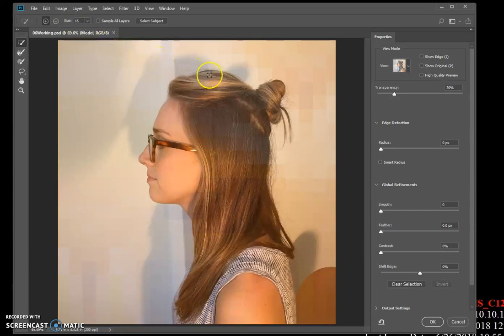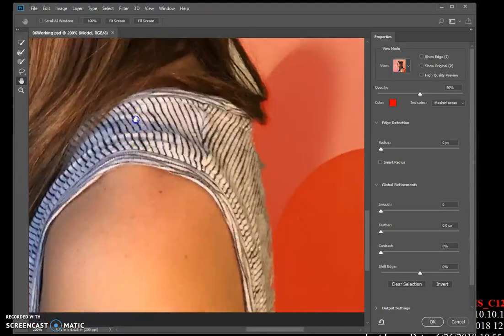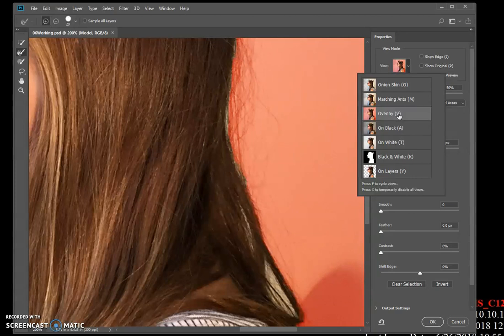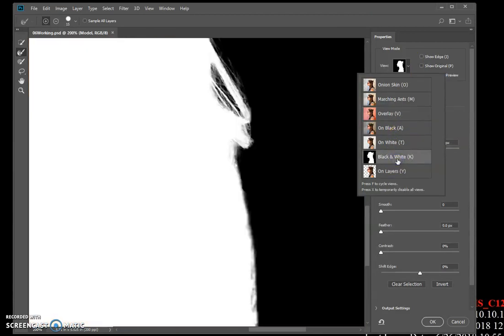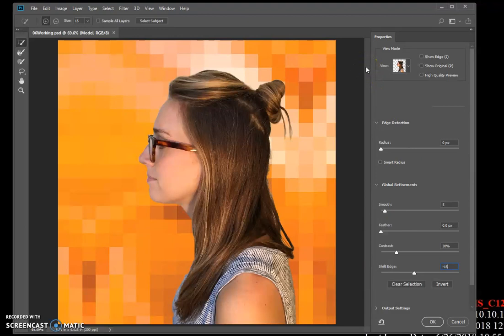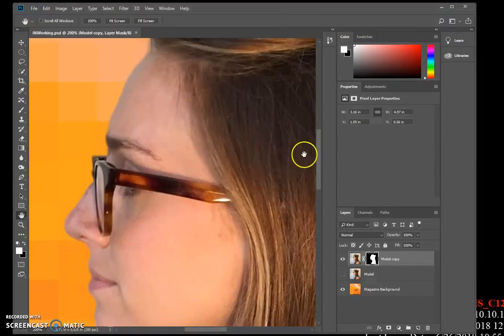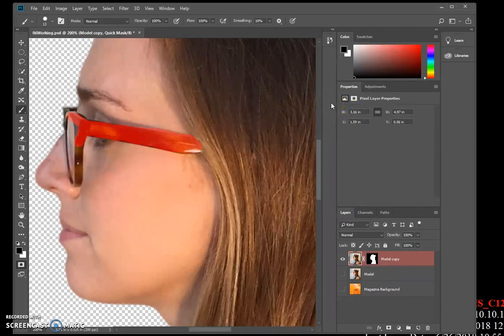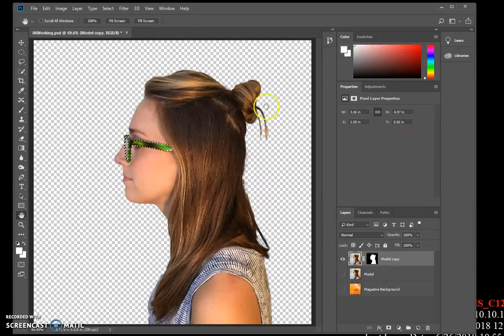Lesson 6 part 1